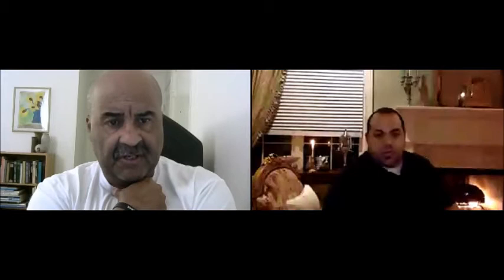Destroying the Myth of Quadroon and Octoroon Balls, and Placage Relationships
Jeremy K. Simien, New Orleans Creole art collector, and Nick Douglas Creole author show definitive proof that quadroon balls and placage relationships were myths and misinformation.